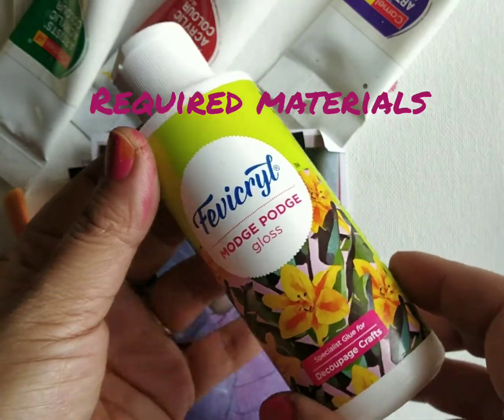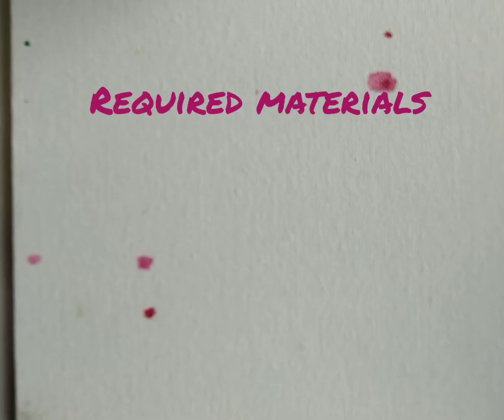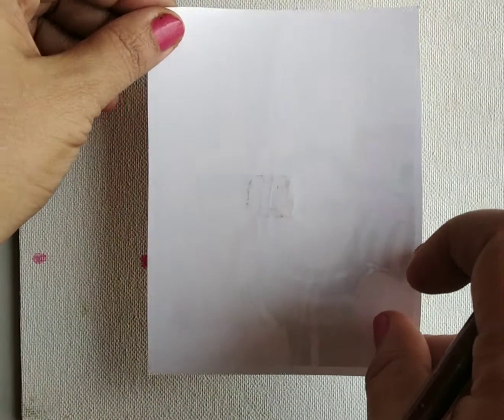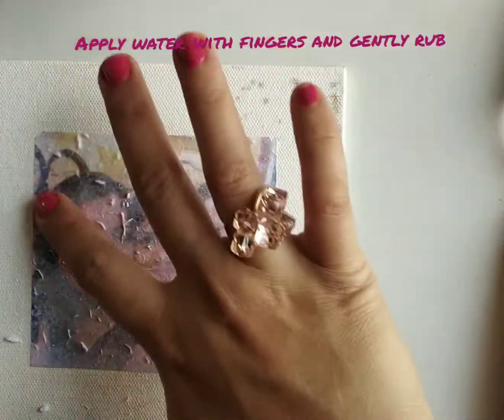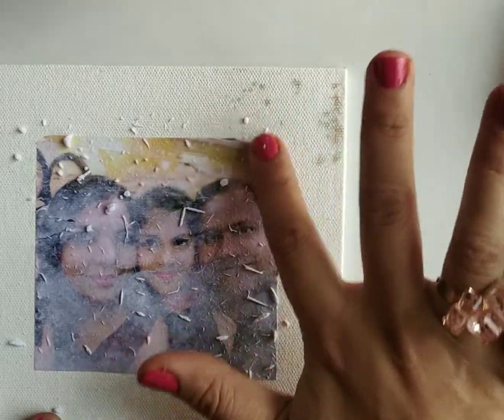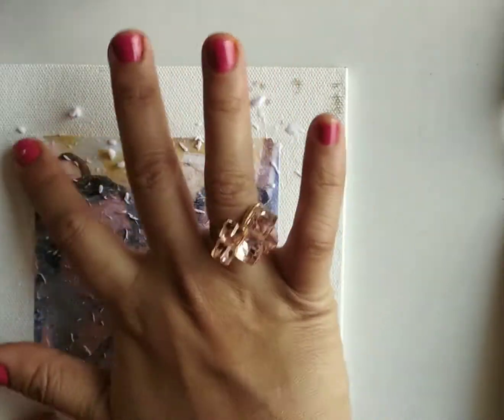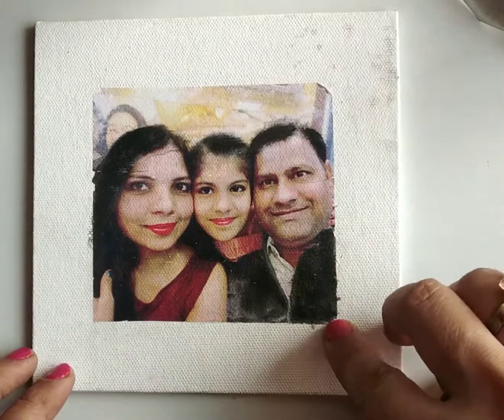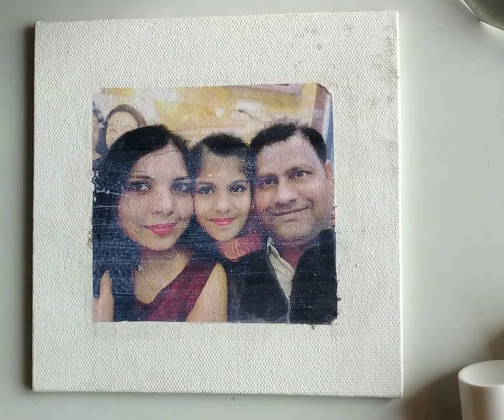Image transfer with mod podge | Image transfer to canvas | Decoupage for beginners | Photo transfer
You will be learning to create "Image transfer with mod podge | Image transfer to canvas | Decoupage for beginners | Photo transfer"

Image transfer is amazing therapeutic techniques to create personalized gifts for your loved ones with simple laser printout.

Image transfer is simple process of transferring image from printout to canvas. So this helps use to transfer personalized images.

I have gifted this painting with image transfer photo frame to my hubby last month on his birthday. And the joy for gifting something handmade is always special :)

If you like "Image transfer with mod podge | Image transfer to canvas | Decoupage for beginners | Photo transfer" video.

Material used :

Mod Podge, canvas, laser printout, water

Credits: Special thanks to my mentor Aparna Sheth for teaching this art, a fevicryl certified super teacher👩🏻‍🎨

Hope you will enjoy learning these therapeutic artforms with video "Image transfer with mod podge | Image transfer to canvas | Decoupage for beginners | Photo transfer".

If you recreate this beautiful artwork don't forget to tag us on your Instagram post. Will be happy to share on our stories.

Image transfer to canvas,
Image transfer with mod podge,
Image transfer for painting,
Image transfer for artists,
Image transfer for beginners,
Image transfer in painting,
Image transfer from laser printout,
Image transfer in art,
transferring photos to canvas,
decoupage art,
decoupage diy,
decoupage diy tutorial,
decoupage for beginners,
decoupage how to do,
decoupage how to,
decoupage technique,
decoupage tutorial,
Turn your pictures into wall art,
Special handmade gift for husband,
handmade gift ideas,
personalized gift ideas,
personalized photo gift ideas,
diy personalized gift ideas,
gift ideas for him,
DIY canvas with photo transfer,
gifts for men,
handmade gifts,
handmade gift ideas,
handmade gifts for husband,
creative handmade gifts for husband,
handmade photo frame,
best handmade gift for husband birthday,
best handmade gift for best friend,
gift ideas diy,
handmade gifts with photos,
customized handmade gifts